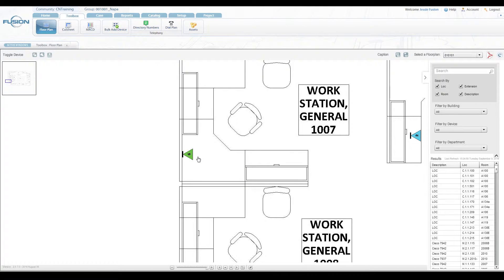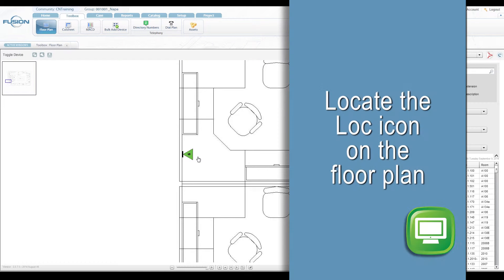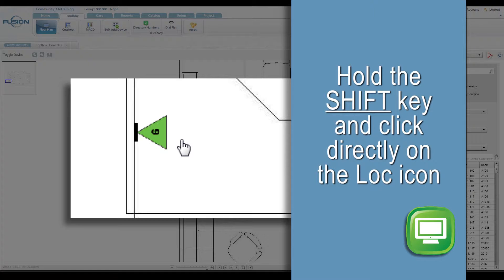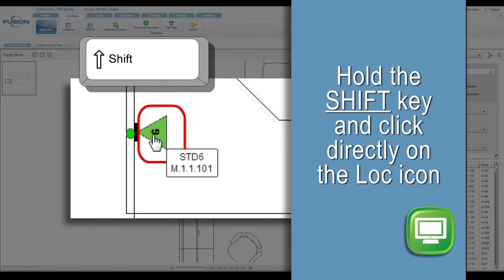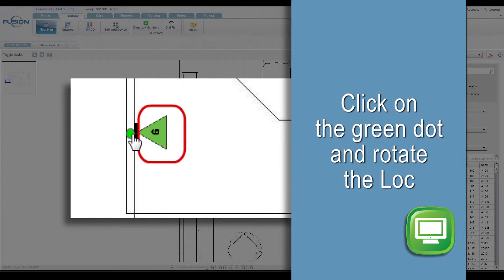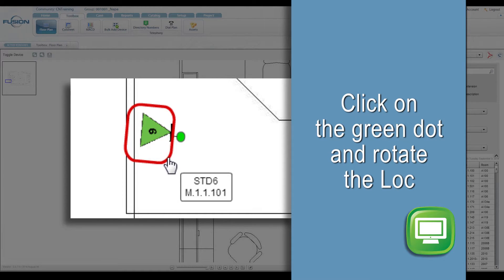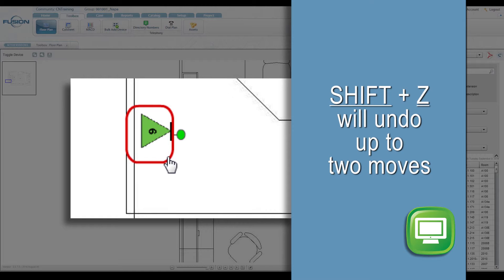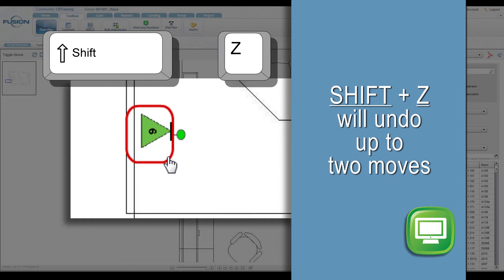Manage_Rotate Loc Icon